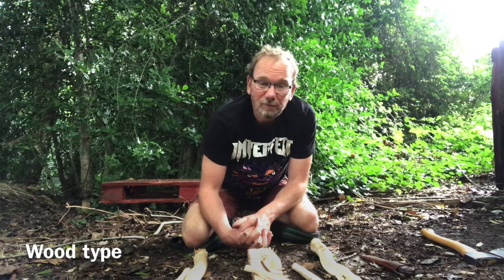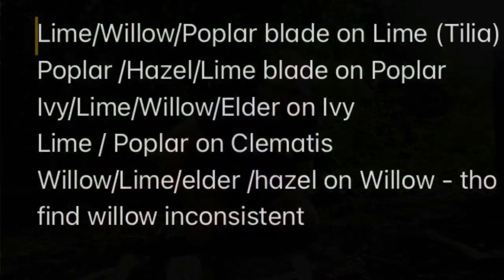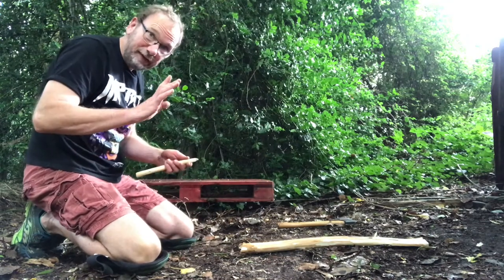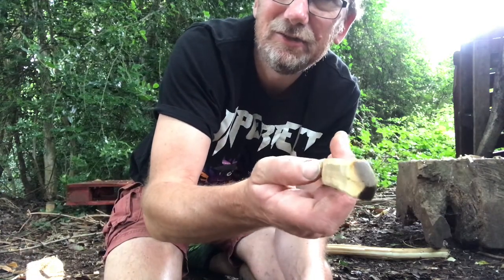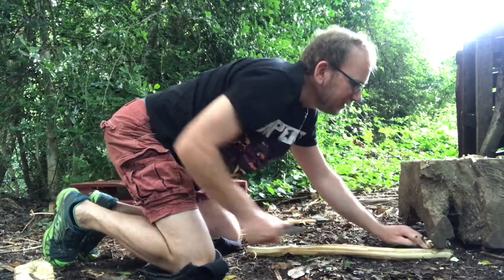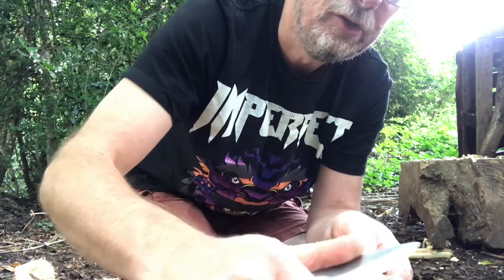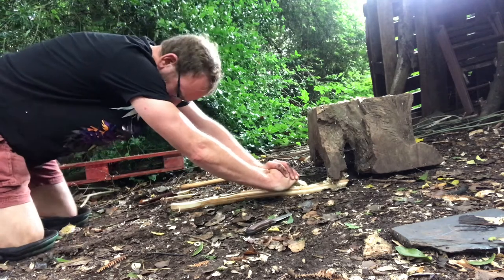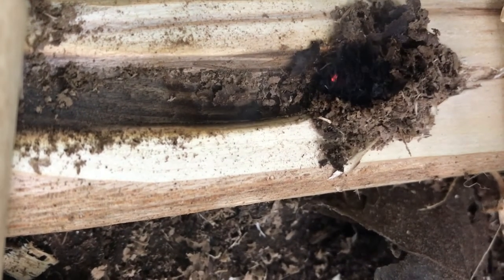Fire Plough Tutorial - How to Fire Plow - Succeeding with fire plough instructions 2021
I want to share the knowledge many of us have lost and would love for more to succeed with the fire plough  - it is possible even in temperate environments like the UK.

Honouring fire In a Sacred Way🙏

Blessings on the ancestral fire 🔥  Ian - @sacredhearthfrictionfire